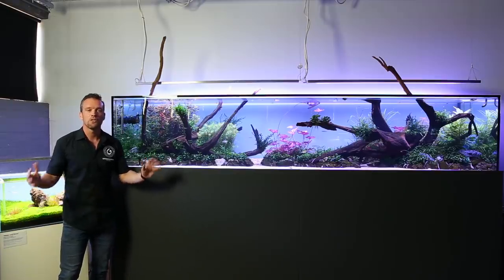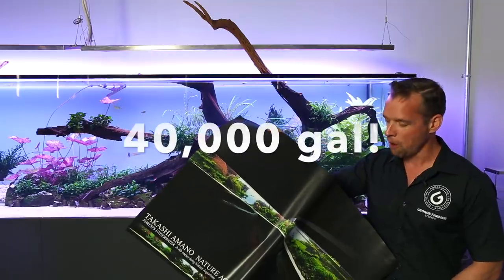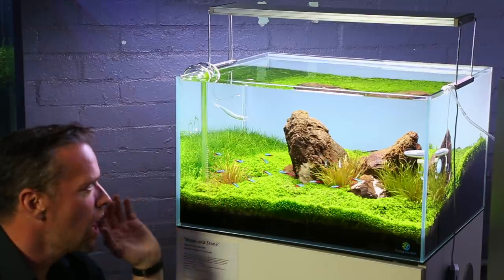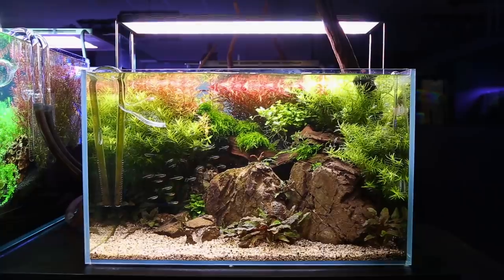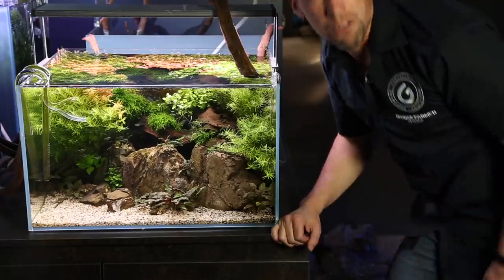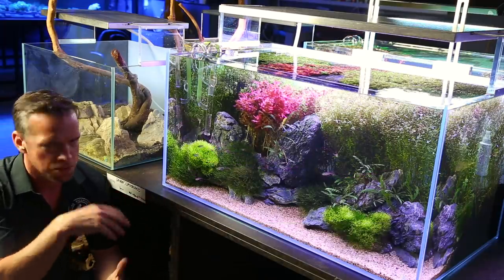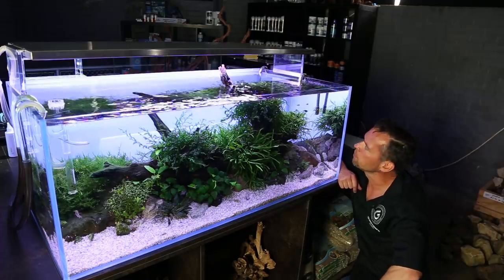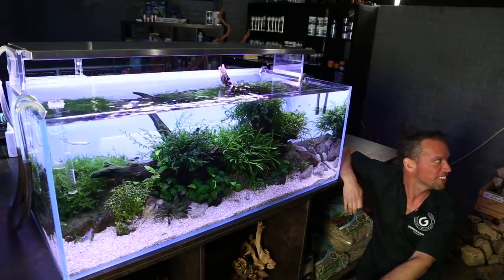Amazing Nature Aquarium Aquascapes in London Fish Store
I visit Aqua Depot in London and I'm sure it has some of the best aquascapes in the city! These planted tank nature aquariums are inspirational and beautiful, with some great hardscape including Frodo Stone and super healthy plants from Tropica Aquarium Plants and Aquaflora.

Let me know which is your favourite aquascape and explain why in the comments!

George

Follow Aqua Depot on Facebook and Instagram.